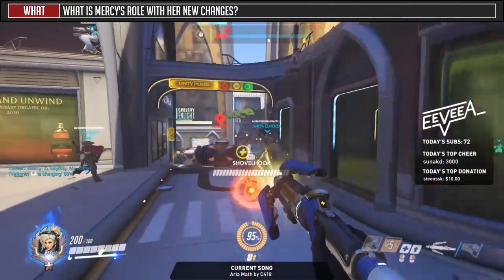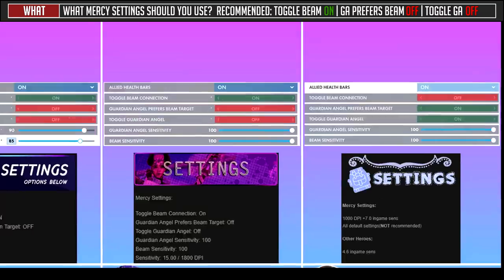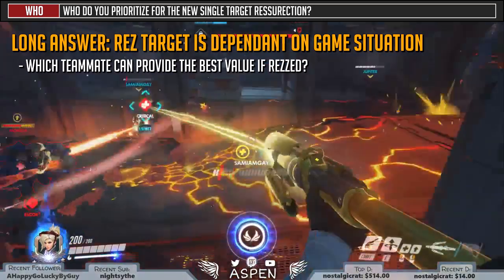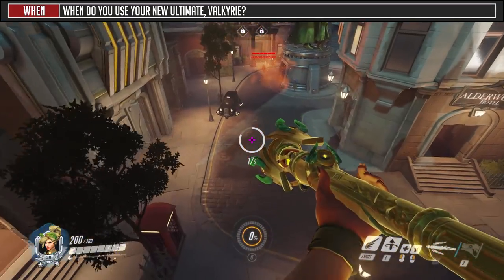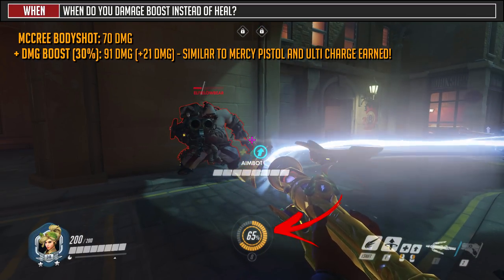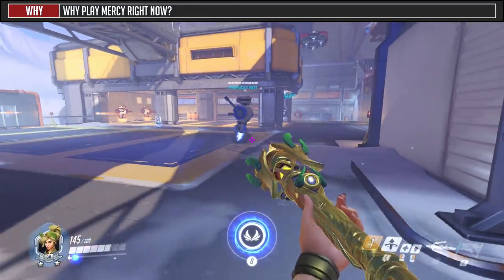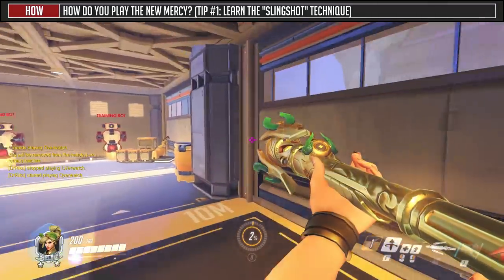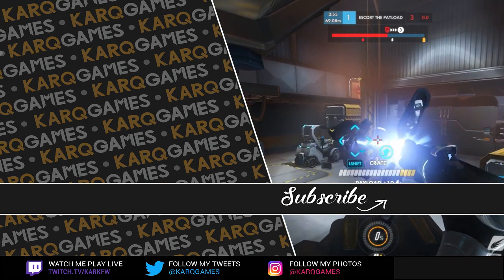How to play MERCY in 5 MINUTES (Top 500 and #1 Mercy GUIDE) | Overwatch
This is a concise 5 minute guide on how to play and approach the new Mercy 2.0 changes/rework with the input of Top 500 and Rank 1 Mercy's: EeveeA, Vale, and Aspen. This guide goes over the who/what/when/where/why and how's of the new Mercy 2.0, including some tips and tricks with the "slingshot" technique.